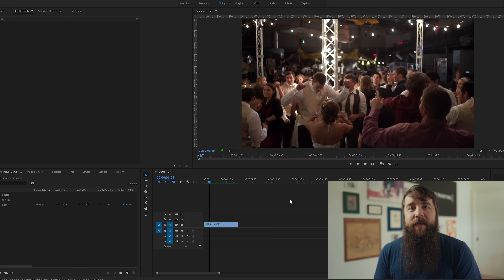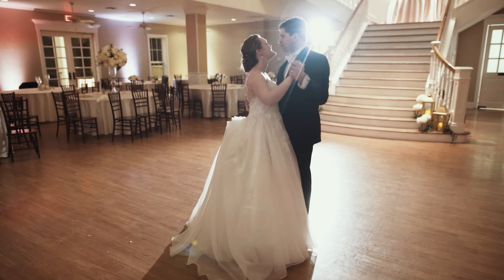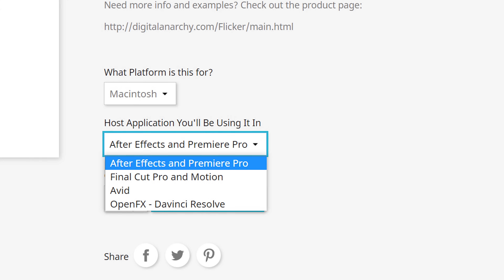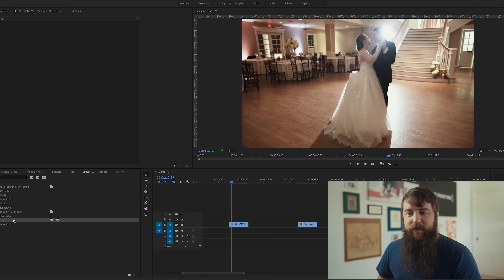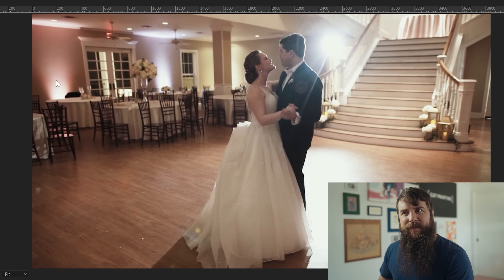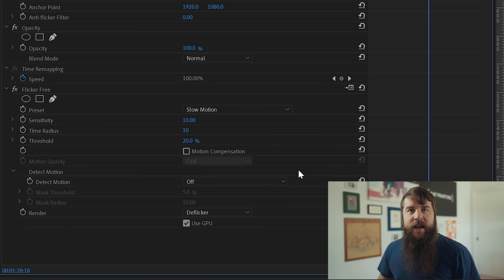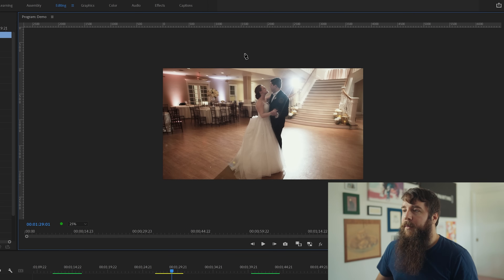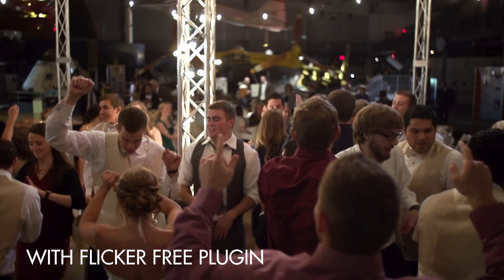How To Remove Flicker From ANY Video (Guaranteed Fix!)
In this video I'm going to show you a guaranteed way to remove flicker from ANY video using any video editing software, including Premiere Pro, Final Cut Pro, and Da Vinci Resolve.

0:00 I guarantee this will remove any flicker!
0:33 Method 1 (that everyone talks about)
2:04 Method 2 - GUARANTEED Flicker Removal
4:55 Trick to remove flicker at different refresh rates
8:37 Colored with WhoisMatt LUTs (linked in description)

I’m required to state that I'm a part of affiliate programs for Amazon, B&H, SoundStripe, ArtList, Sweetwater, Musicbed, Digital Anarchy, and Adobe and that some of the links above are affiliate links.